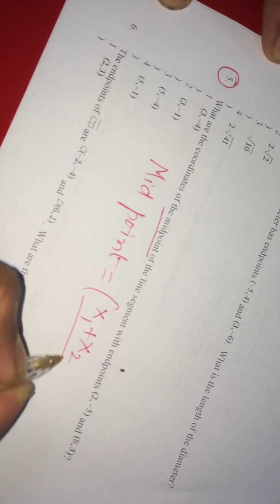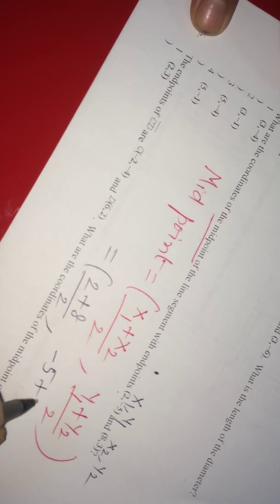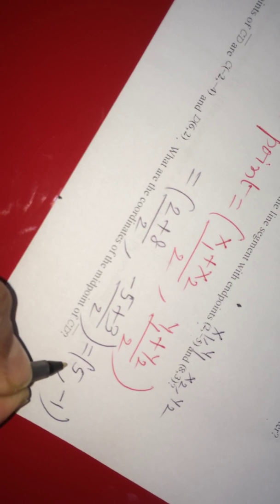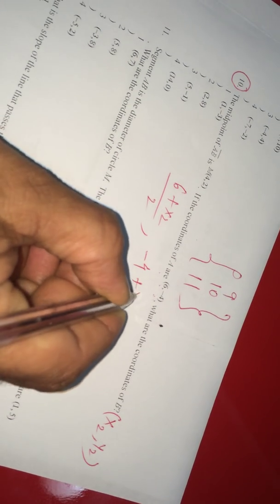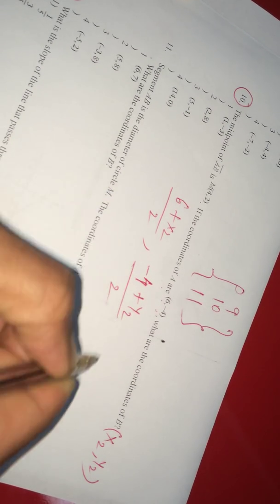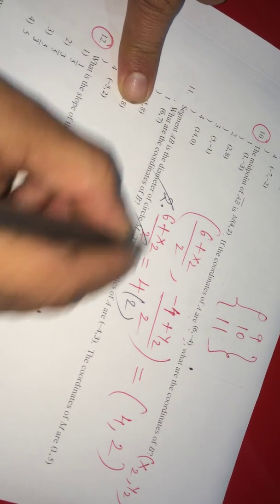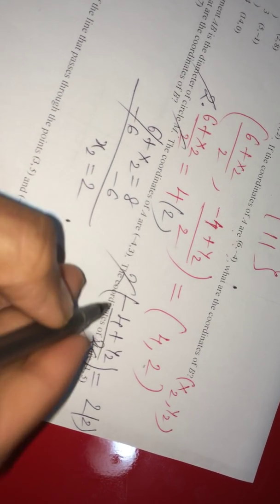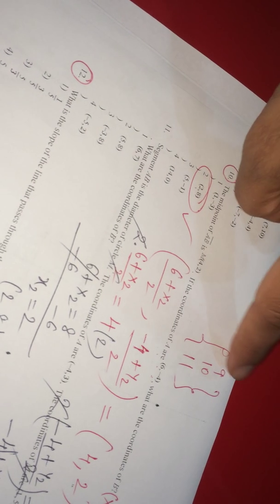REGENTS REVIEW 1 PART A Mr Anumapuram